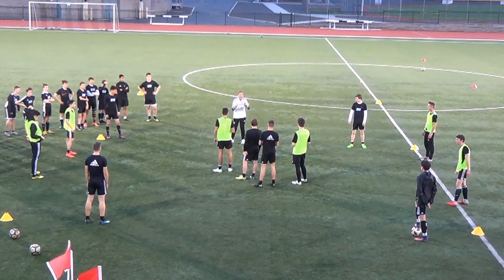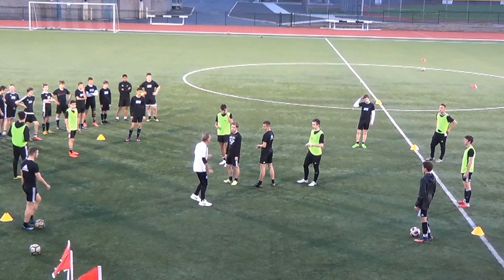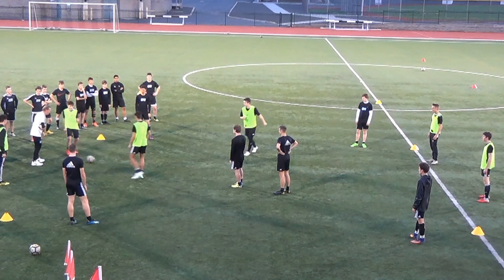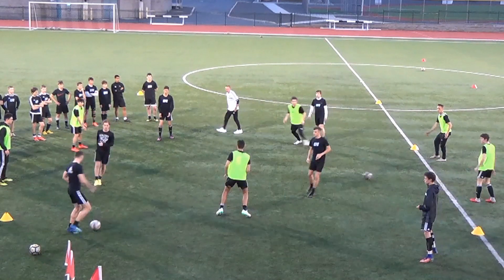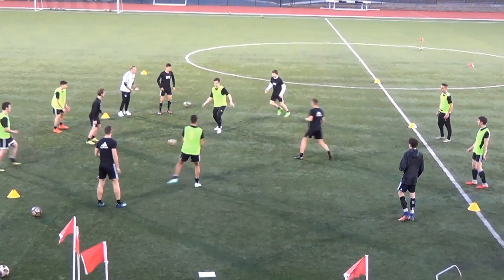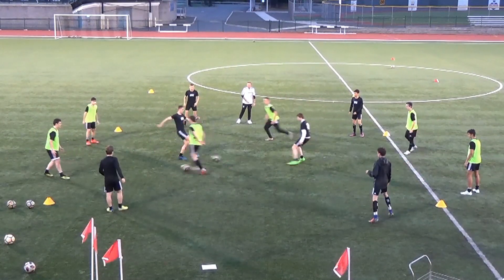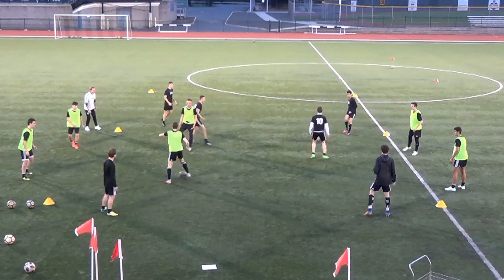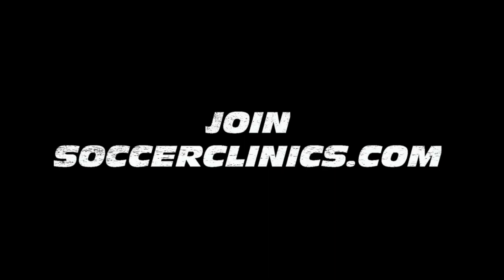SoccerCoachTV.com - Liverpool Passing Exchange Drill Unopposed.